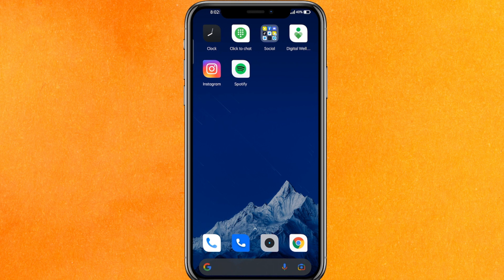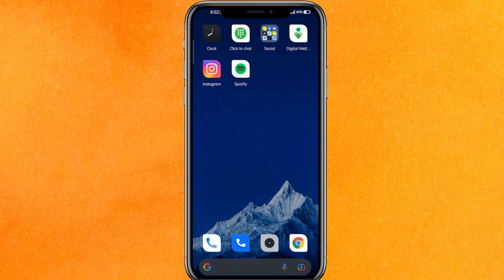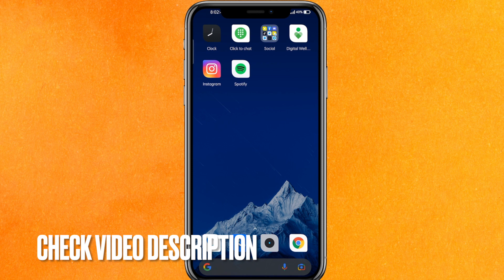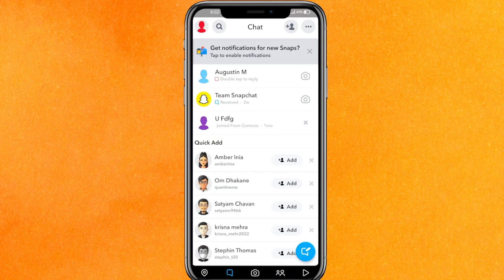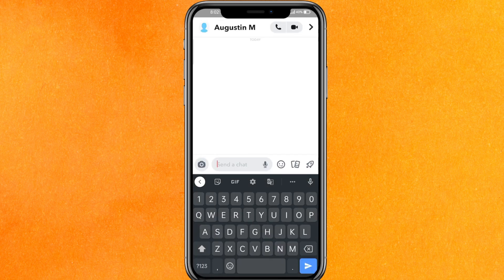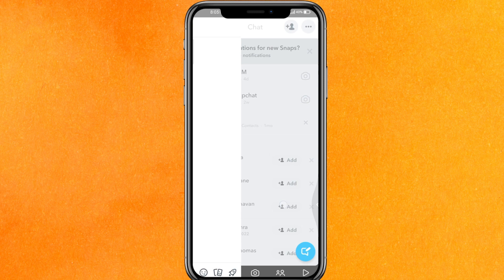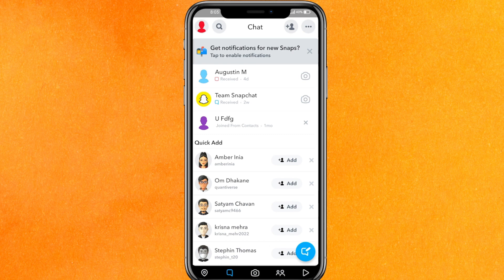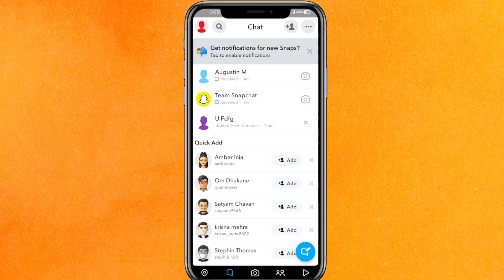✅ How To Screen Record On Snapchat Without Them Knowing 🔴